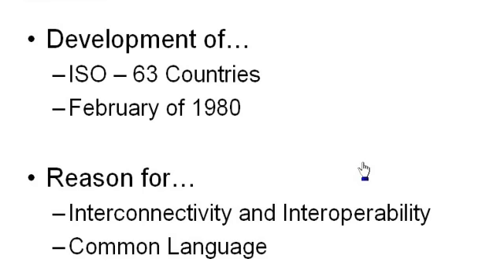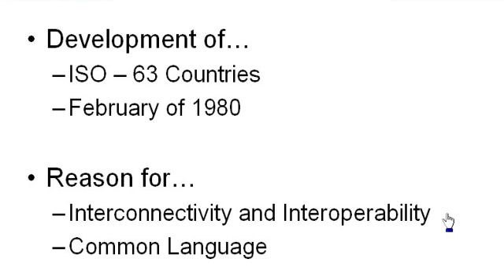01 OSI Model.mp4